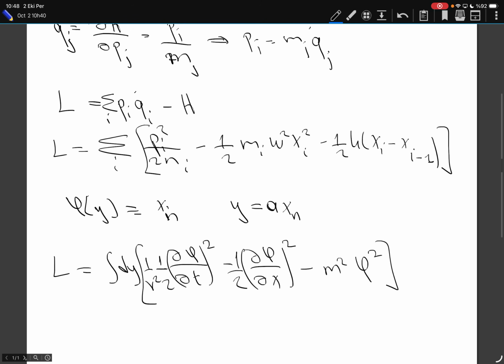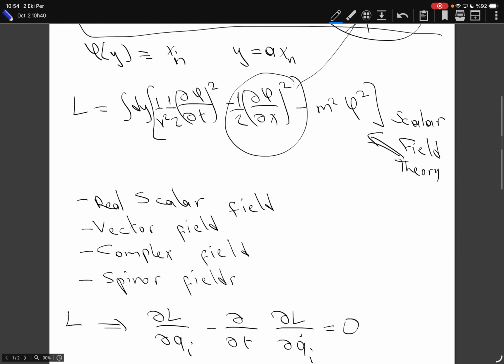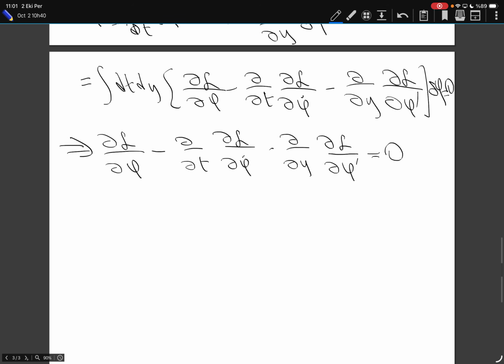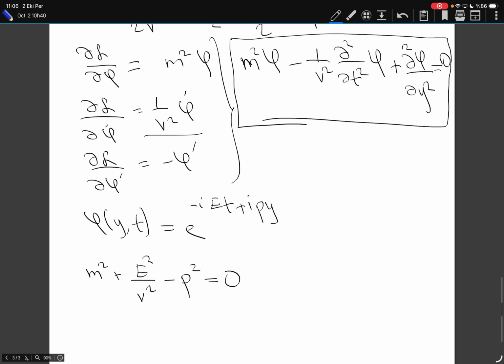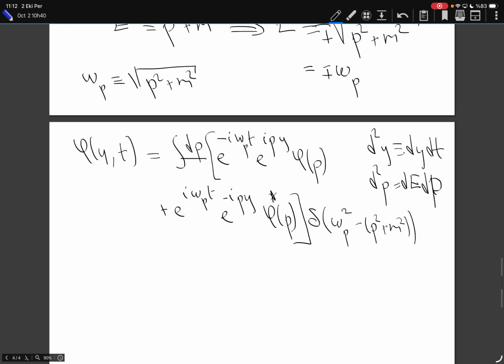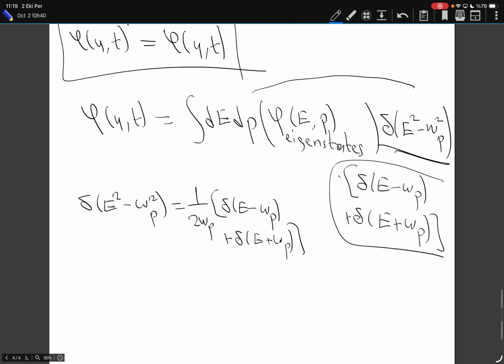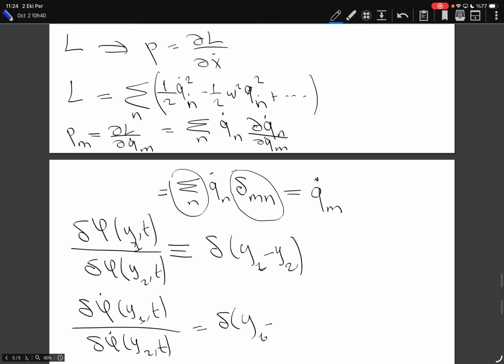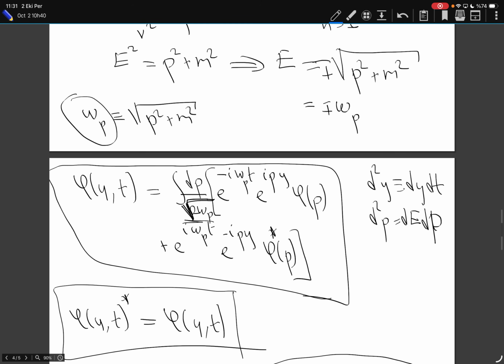20251_Phys541_Week1_Day2_Hour1